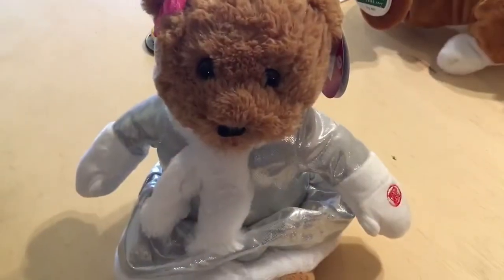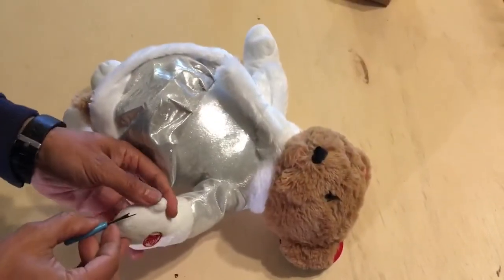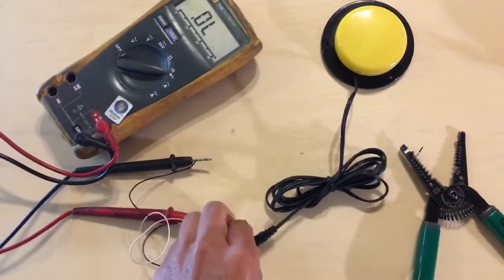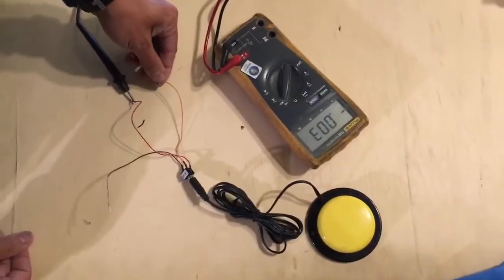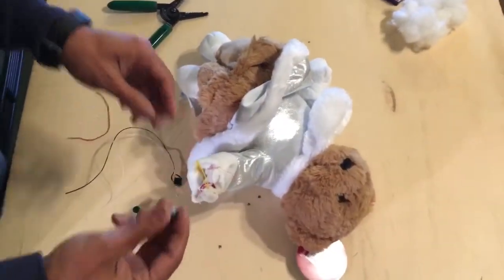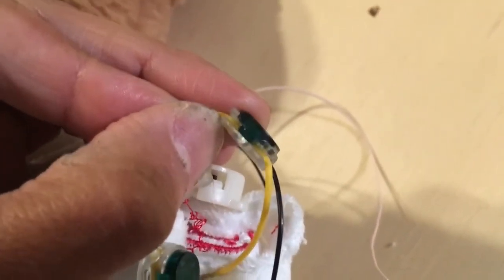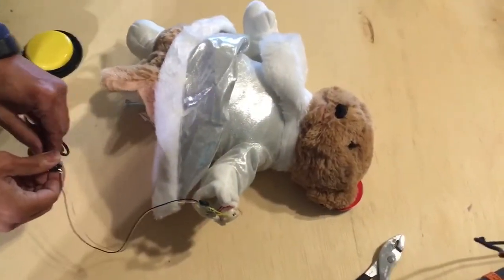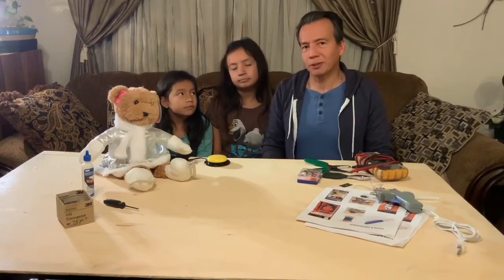How-to make a Switch Adapted Toy, No Soldering Required, Special Needs & People With Disabilities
This toy modification takes a battery operated toy, that is activated with a single switch, and adds an additional externally operated switch. The external switch is a large format push button that allows for greater accessibility, by presenting a large target area to activate the toy. This modification requires no soldering or special skill set and can be carried out with simple tools. The difficulty level for the modification is: moderate. The material cost for this modification is approximately $5, not including tools.